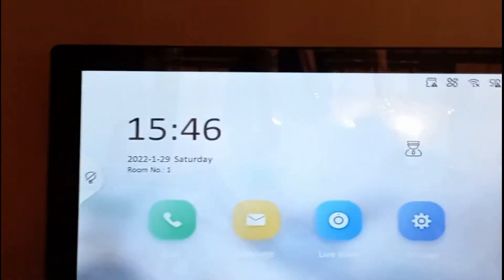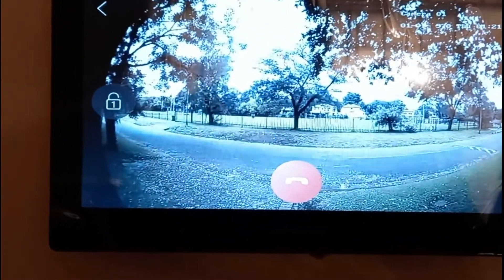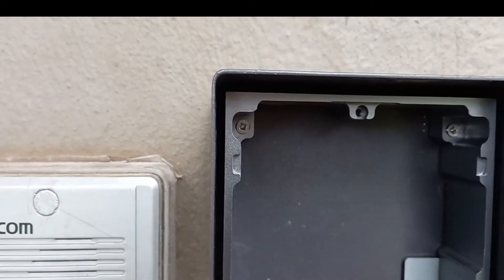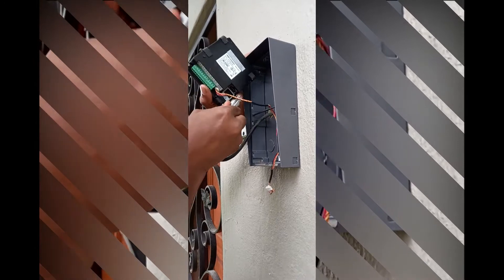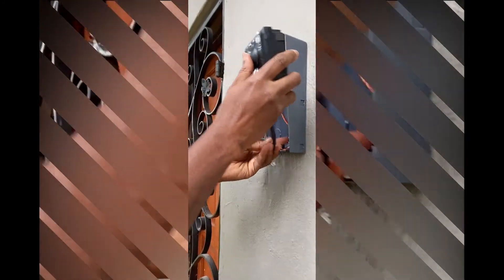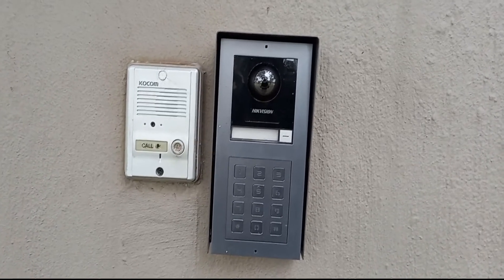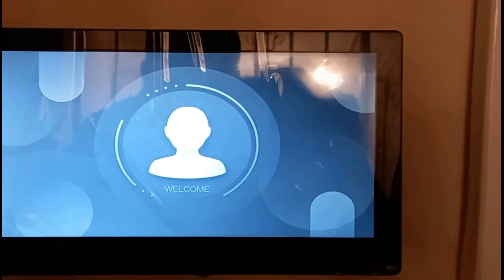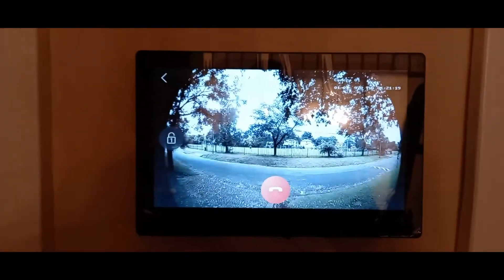Hikvision Intercom Installation and Configuration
Hikvision Intercom Installation and Configuration process